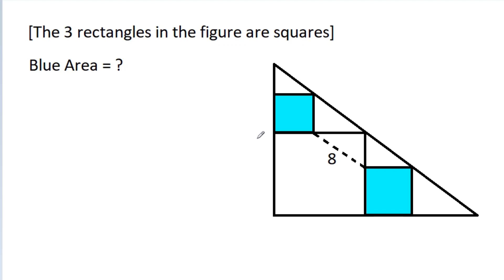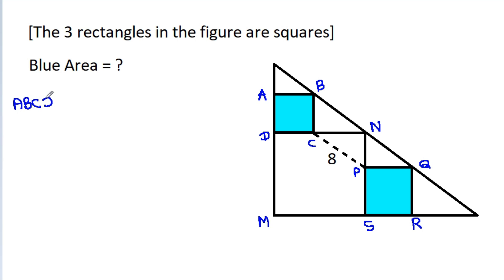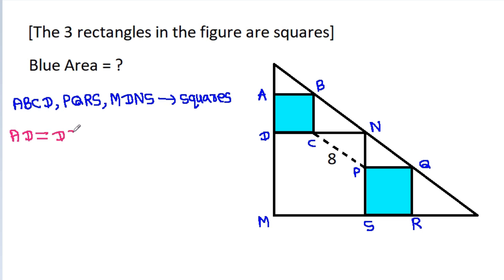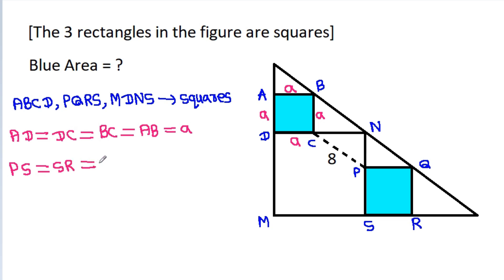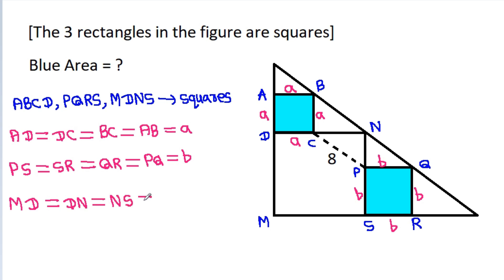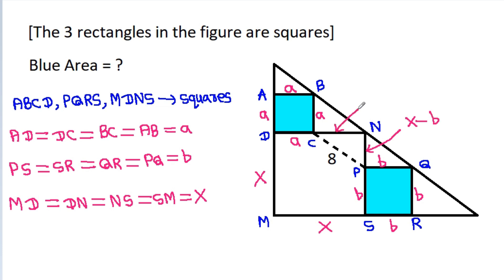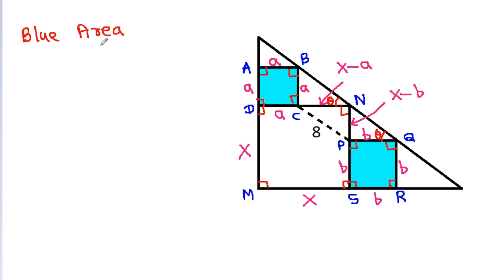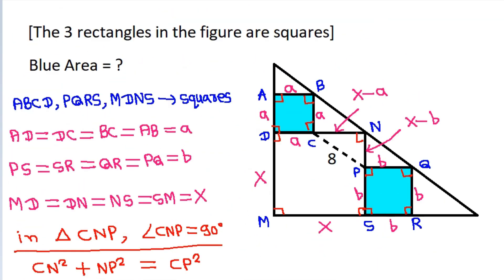Find The Blue Shaded Area | 3 squares inside a triangle | Important Geometry Skills Explained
Find The Blue Shaded Area | Important Geometry Skills Explained

Mr. Gnome
Sambasivam Sathyamoorthy
ஆத்தங்கரை சண்முகம்
Εκπαιδευτήρια Καντά
AR Knowledge
堤修一
Sidnei Medeiros Vicente
Mark Ludington
Saunak Swar